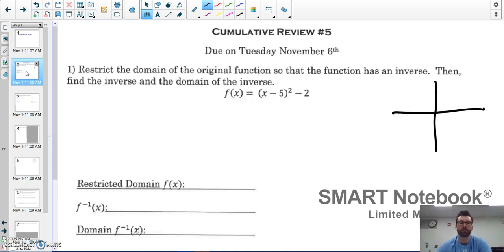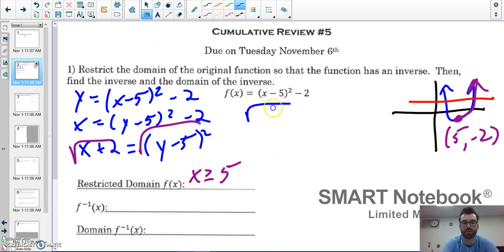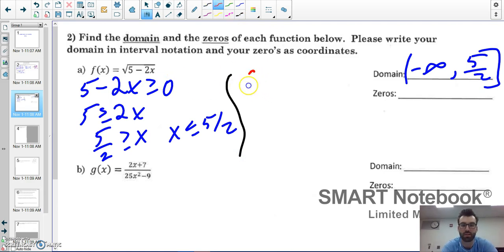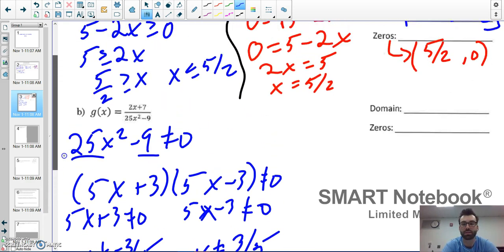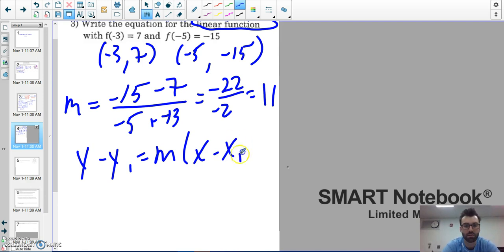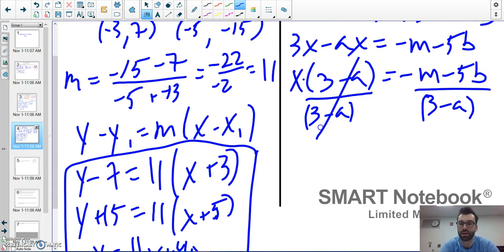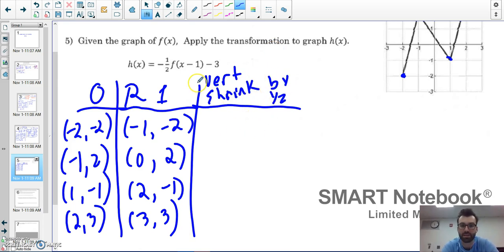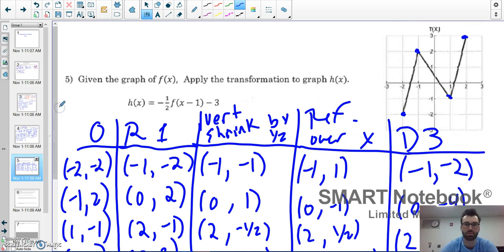CUMULATIVE REVIEW #5 (PROBLEMS #1-5)